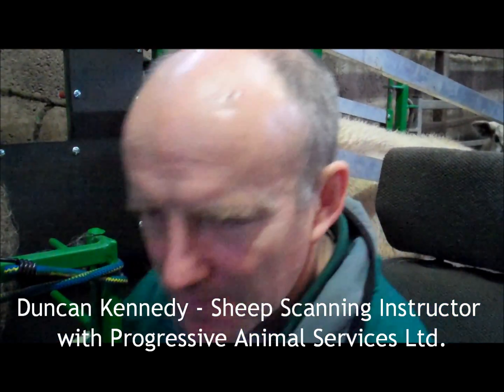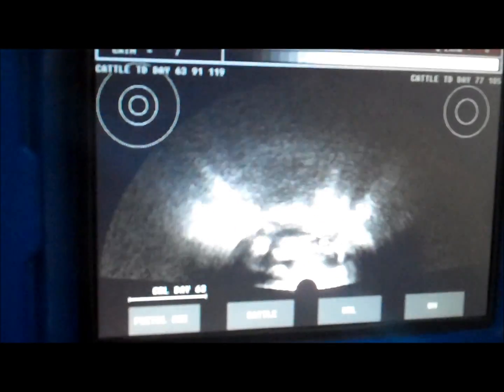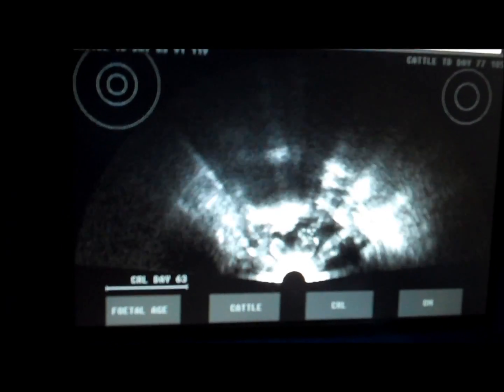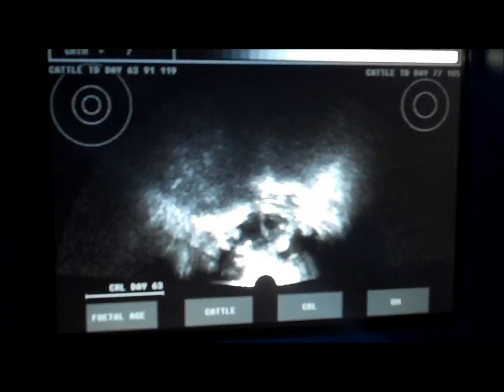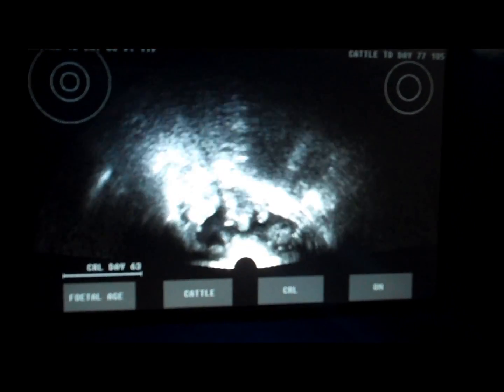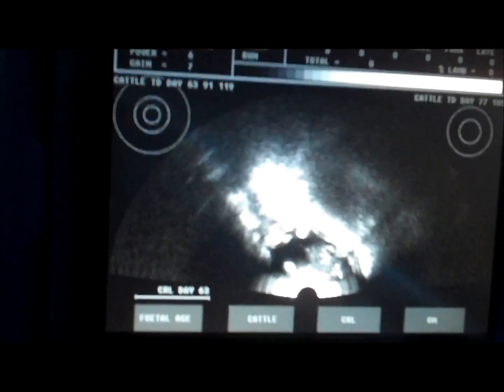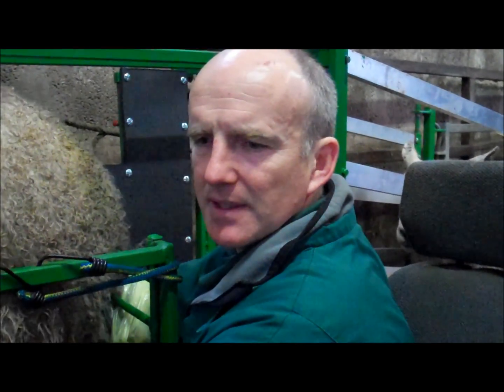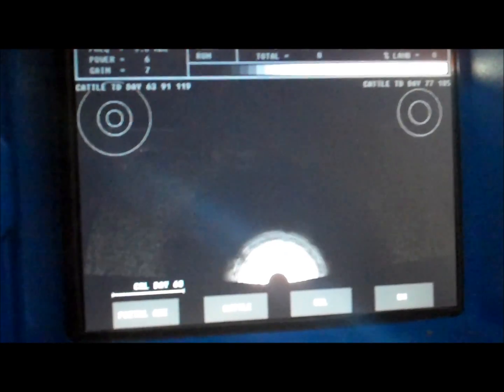BCF Technology (now IMV imaging) sheep scanning video 4 - Identifying lamb with the Ovi-Scan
This is the fourth and final in a series of instructional videos explaining how to scan sheep for pregnancy. In this video, Duncan Kennedy, Sheep Scanning Instructor with Progressive Animal Services Ltd, explains how to identify lamb when scanning with the Ovi-Scan ultrasound scanner.

Please note the quality of image shown on this video is not of standard of that of the Ovi-Scan ultrasound scanner.

The video was shot at an IMV imaging sheep scanning training course (previously known as BCF Technology), run and organised by Progressive Animal Services Ltd. The trainers were Duncan Kennedy and Bruce Gallacher. Many thanks to both for their help with these videos.

Join us on Facebook at Facebook.com/IMVimaging/